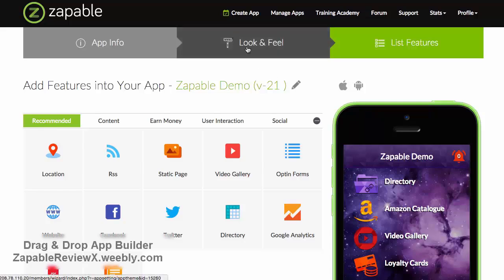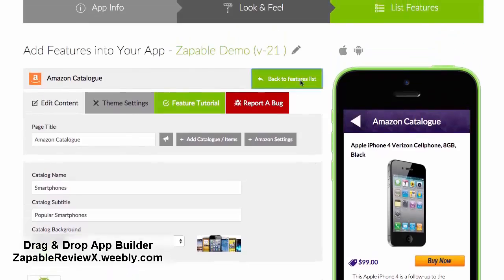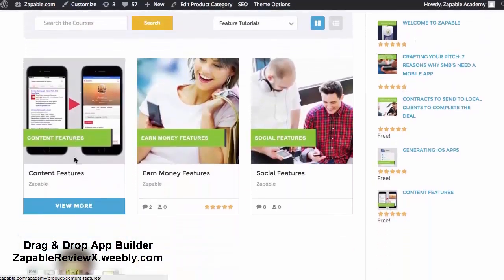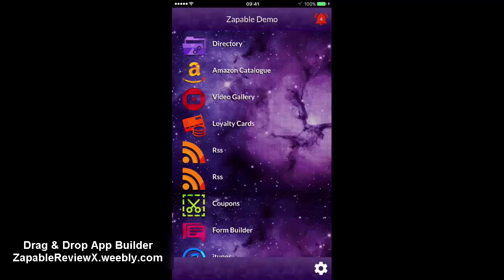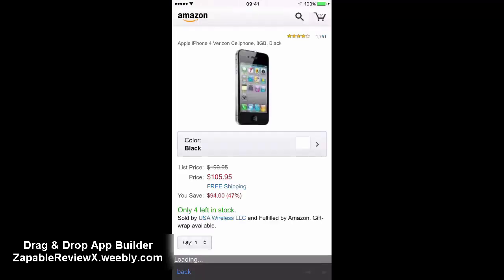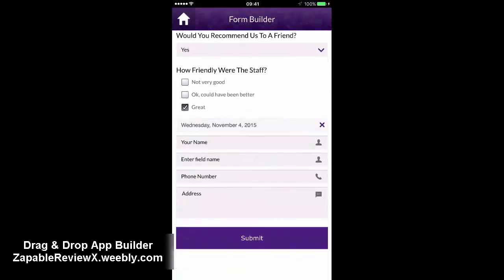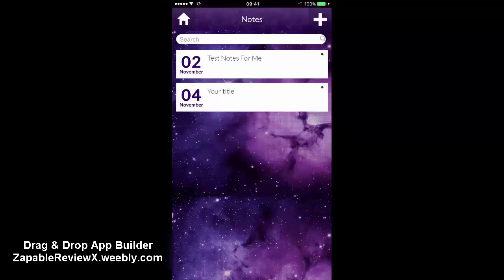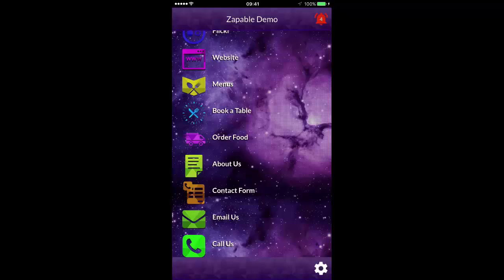Zapable Evolution Review - Attention! Dont Buy Zapable Evolution Before You See This Demo!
Have you ever wanted to be at the start of a 'gold rush' rather than picking up the pitiful scraps at the end?

I'm talking about getting in on the 'ground floor' level where the deck is firmly stacked in your favour from the “get go”.

Zapable Evolution is THE best drag and drop software for app development out there!

Zapable is a state of the art cloud based service app building service

You can build amazing apps from your computer, Ipad, Iphone and Android Device.

It builds both IOS and Android Apps

Created by Chris & Andrew Fox, Zapable has gone from strength to strength since its launch back in March this year with currently with over 5000 active customers.

Over 16,000 apps being built on the platform over the last 6 months, the platform is growing at an extraordinary rate.

You may ask why should I make an app?  That's easy!
Mobile apps are now like where websites were 15 or so years ago, you had to have one to keep up. In another 5 years or so, every serious small business will have a mobile app. Now's the time to get a jump on the competition and lead the way.

Related Terms:
Zapable Evolution Review
Zapable Review
Zapable
Zapable Reviews
App Building Software
Zapable Download
What Is Zapable
App Creator Software
App Making Software
App Design Software
App Builder
App Maker
App Creator
App Builder Software
App Creation Software

Video Title
Zapable Evolution Review - Attention! Don't Buy Zapable Evolution Before You See This Demo!